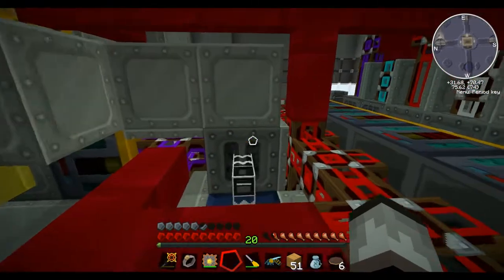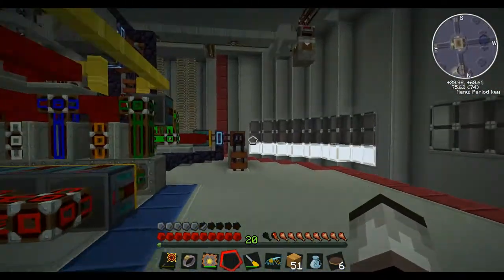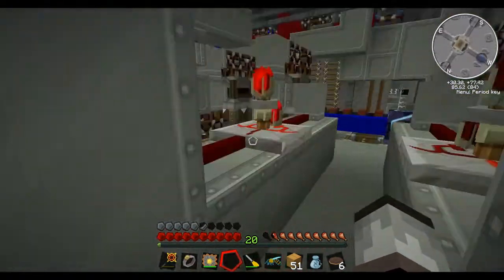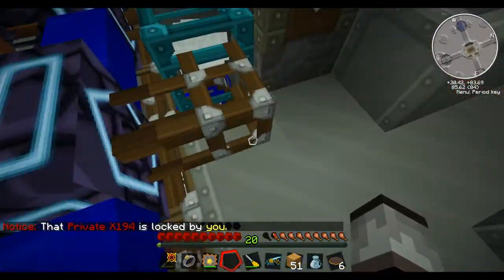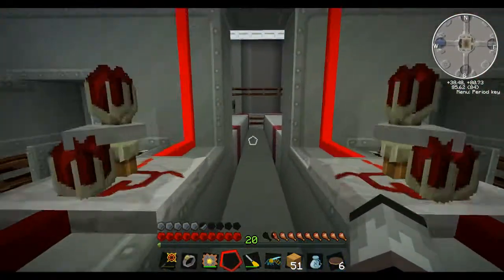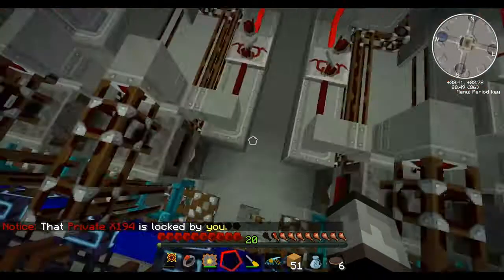Tekkit Showcase - Part 4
Today we take a look inside the highly efficient manufactorum known as 'MOMEFactory'.

Server: minecraft.occupies.me

Note: this is a whitelisted deluxe tekkit server-- to join follow the instructions on our applications section on the forum!